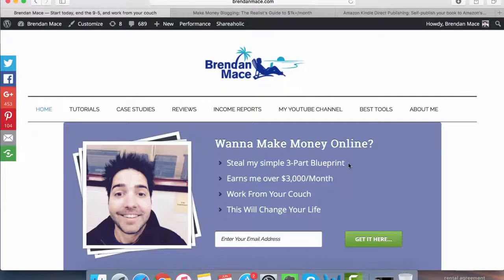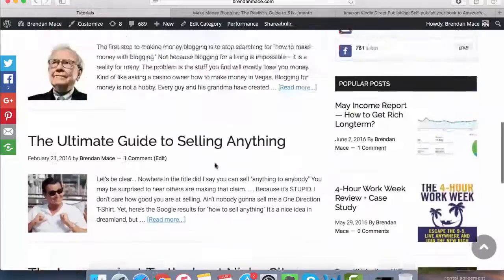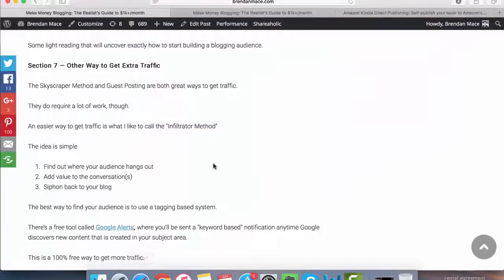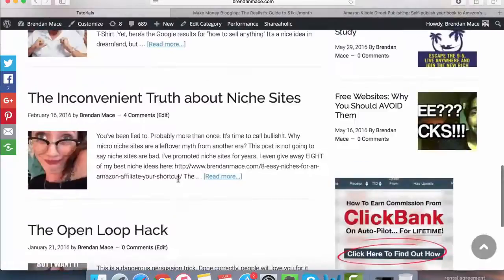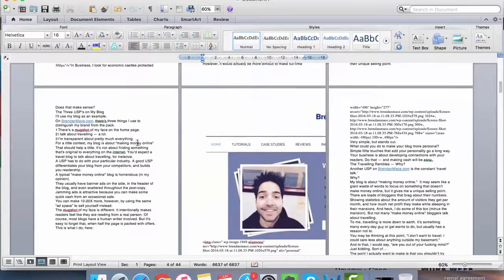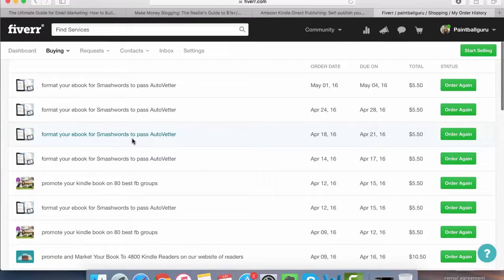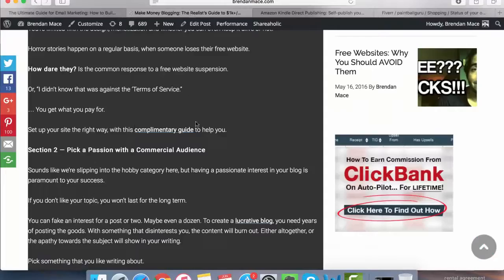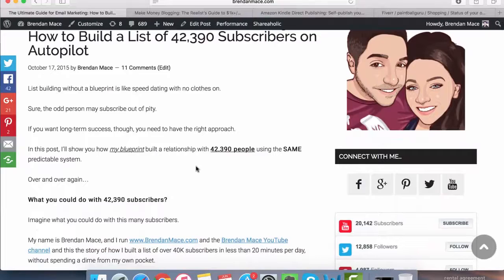How to Write a Kindle Book in 20 Minutes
How I Make $300 a Day:
1. Sign up for FREE account:
2. Turn on Auto-Trade